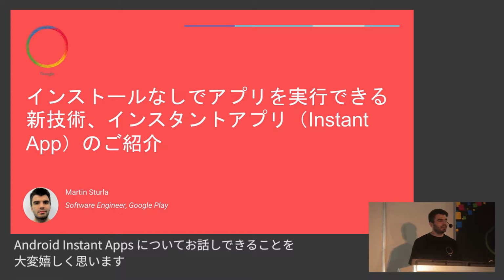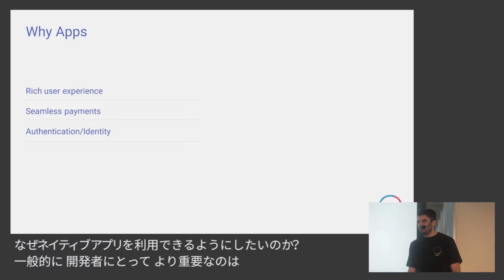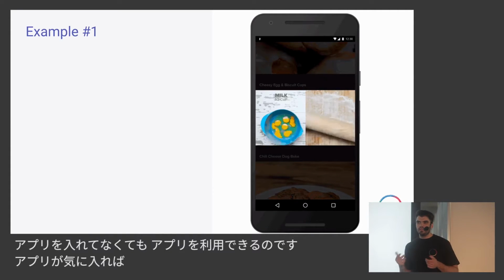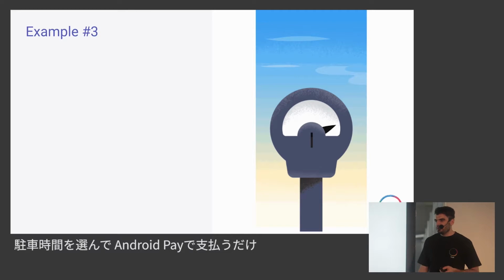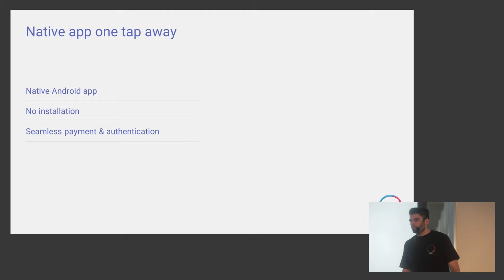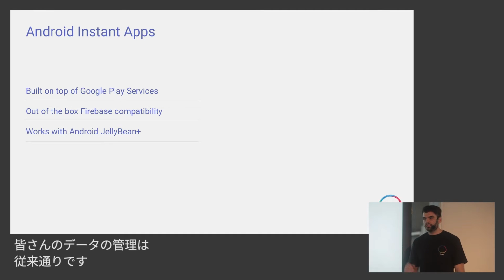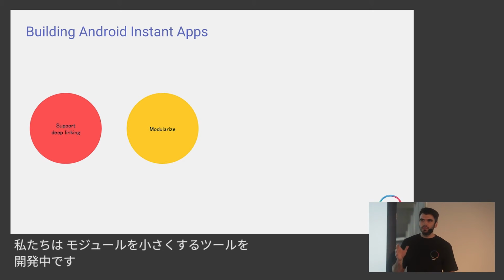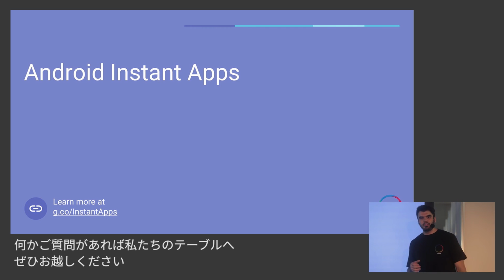D 6【Develop】インストールなしでアプリを実行できる新技術、インスタントアプリ（Instant App）のご紹介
このセッションでは、Instant Apps の概要をご紹介します。 Instant Apps はインストール無しで即時にアプリを実行することができます。Instant Apps では、ユーザーはアプリへのリンクをタップするだけで、Android Payment や認証機能を利用することができ、より多くのユーザーに簡単にアプリを利用する機会を届けます。日本でのリリースも予定されています。